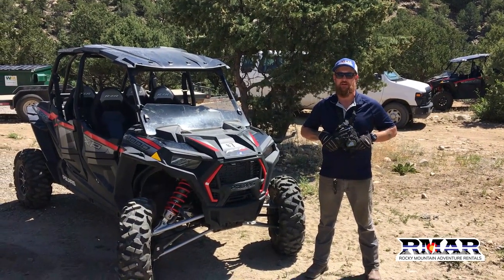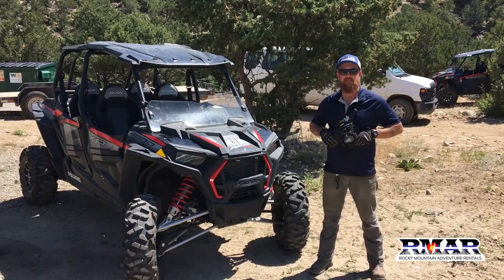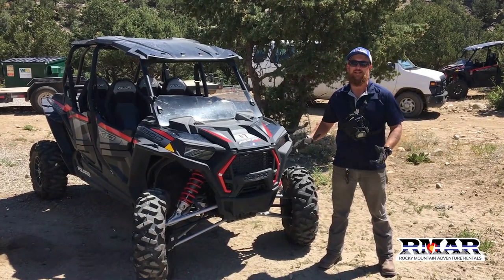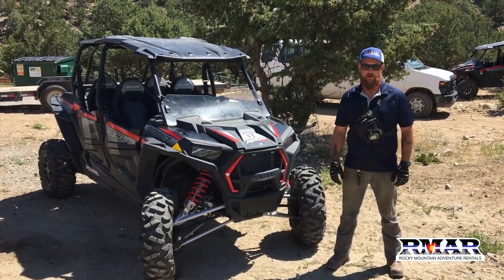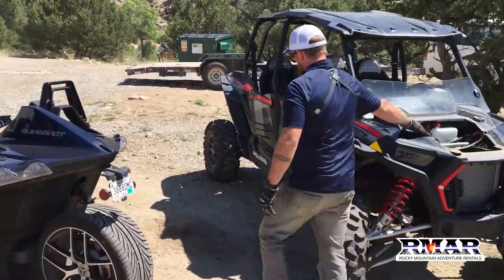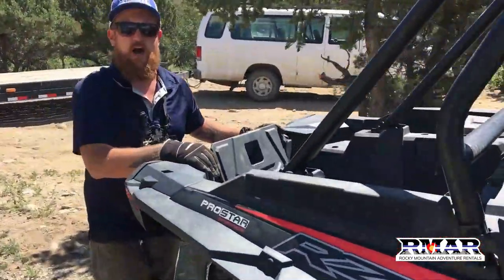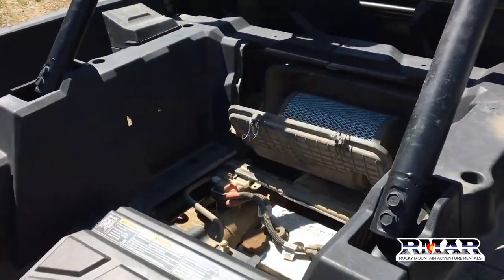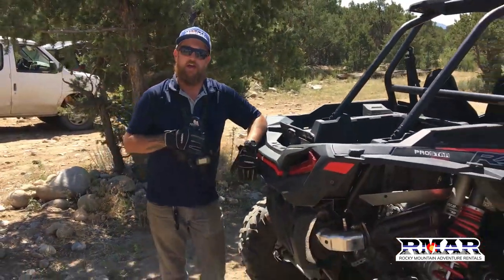Polaris RZR Overheating:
Sr. Guide Peter walks through typical overheating issues on a Polaris RZR Side-by-side. Regular maintenance and some simple adjustments can keep these machines running for a long time. To learn more or to rent a machine,